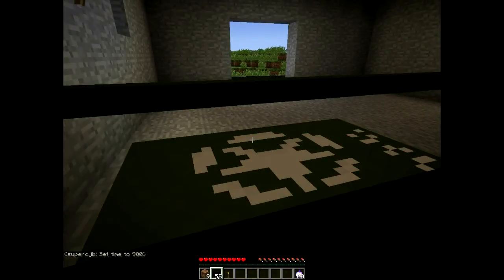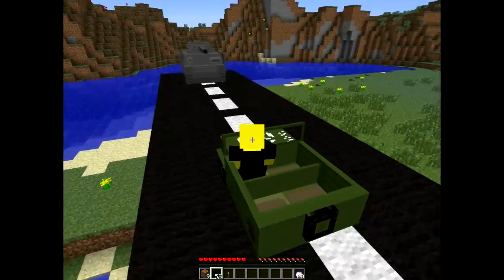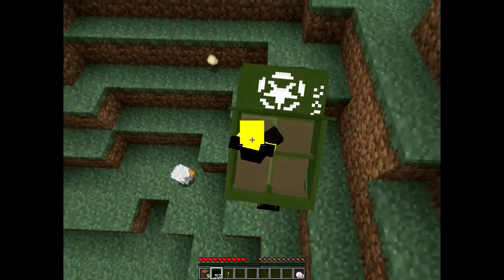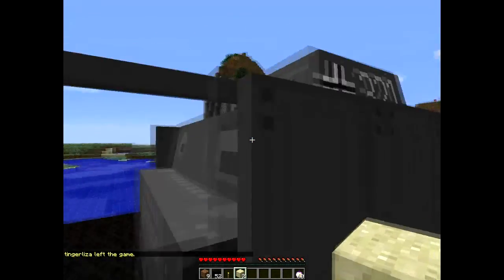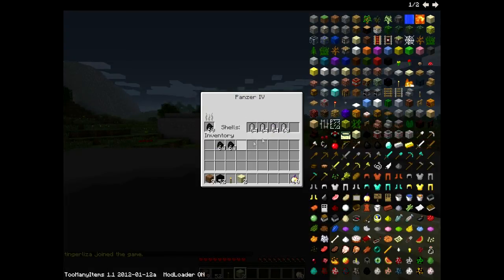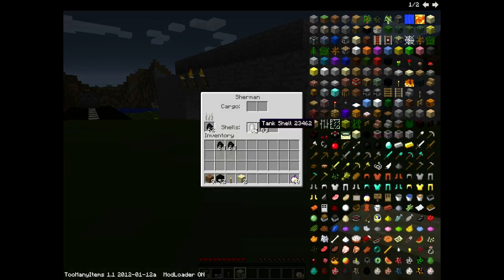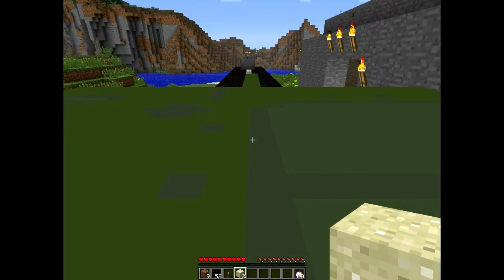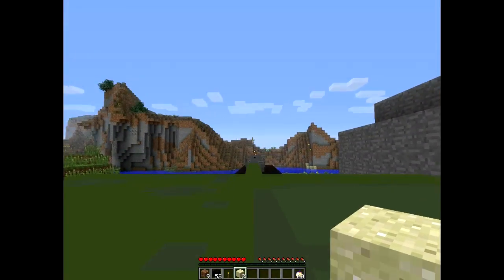Flans Vehicle mod Tutorial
This is our second tutorial on the flans mod pack, the vehicles. Sorry if we sound half asleep, we did this tutorial 5 mins before we went to bed :D . Please leave feedback and tell us how to improve, thanks!